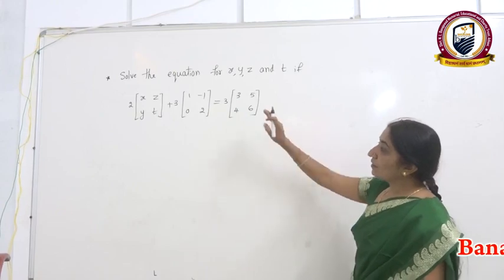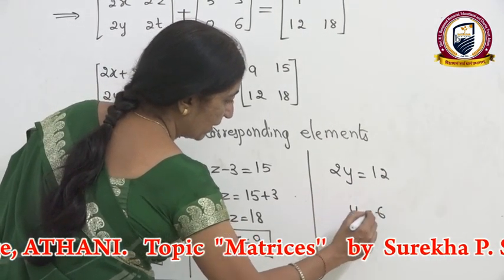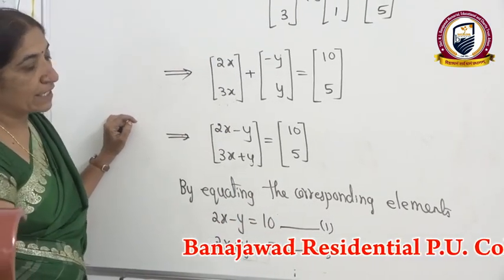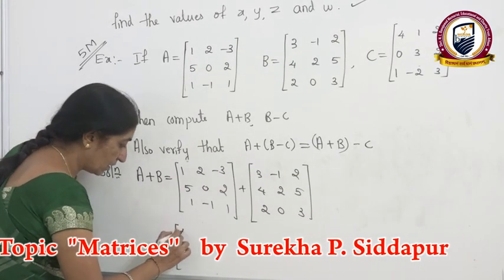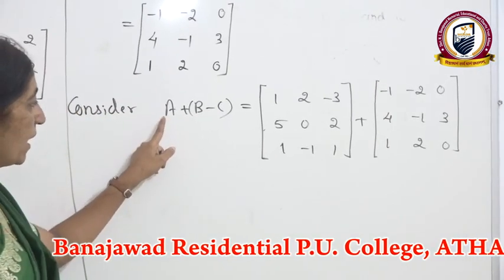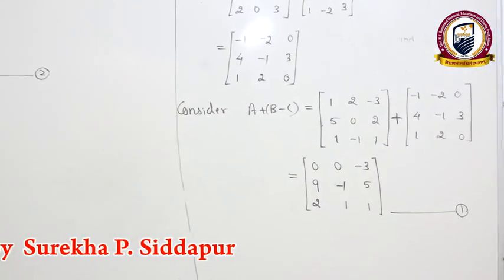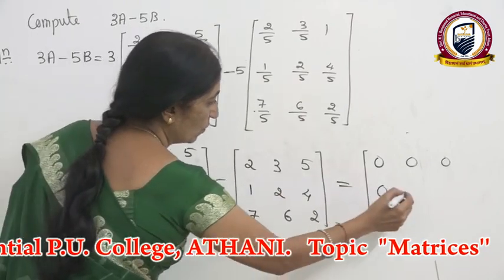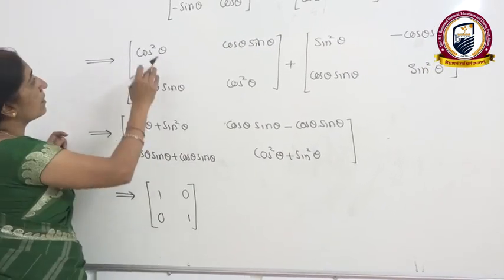Matrices - Part 6